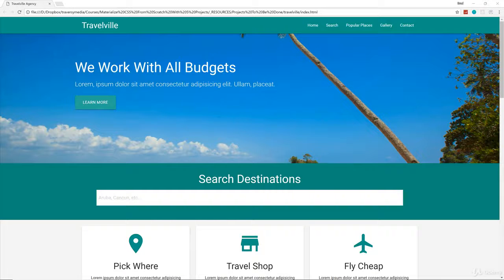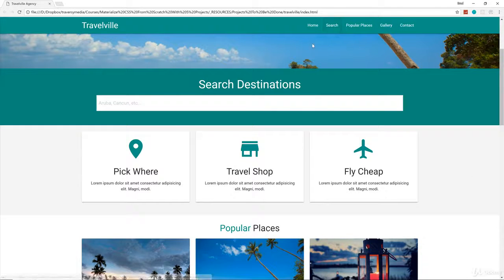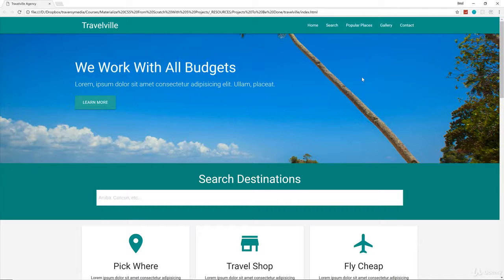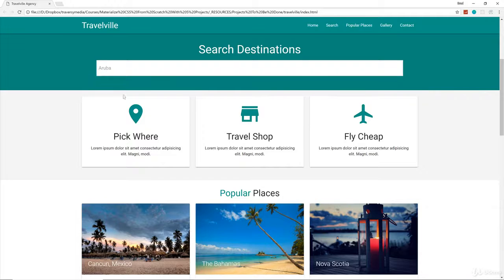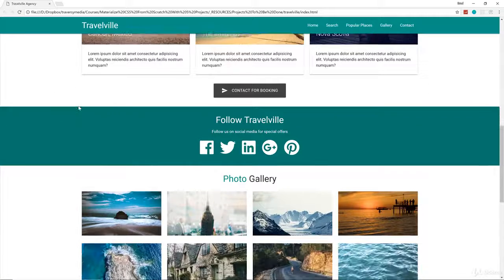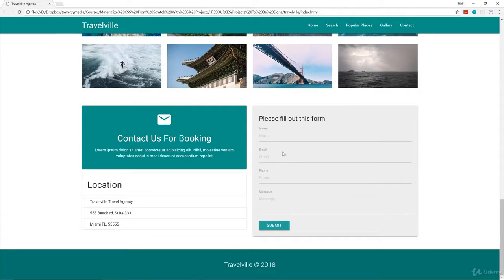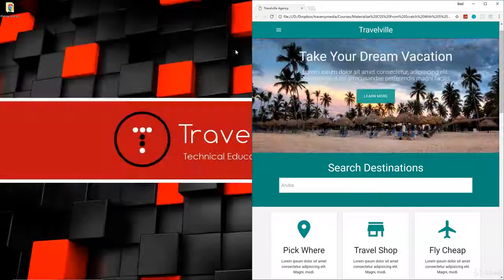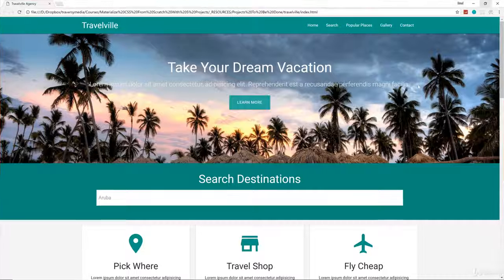030 Project Intro